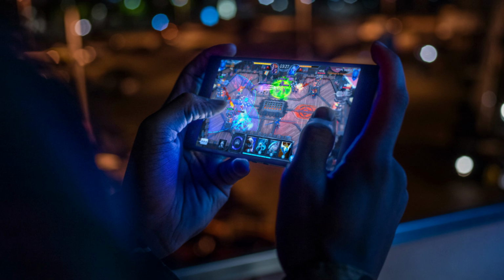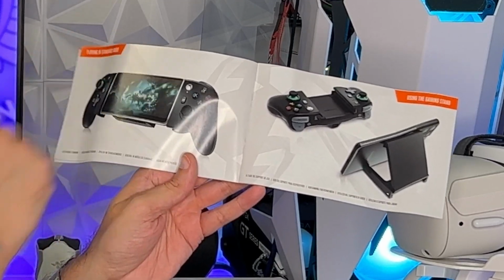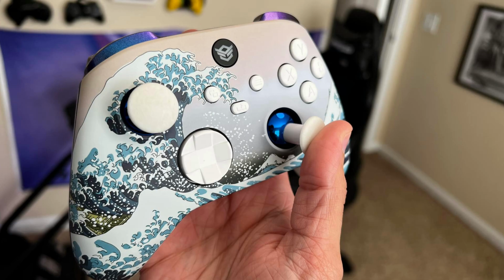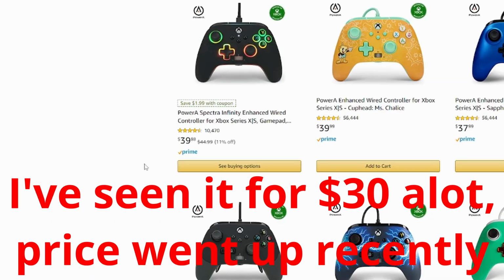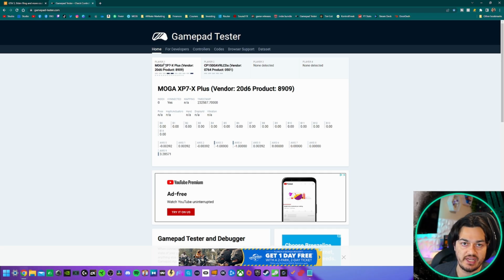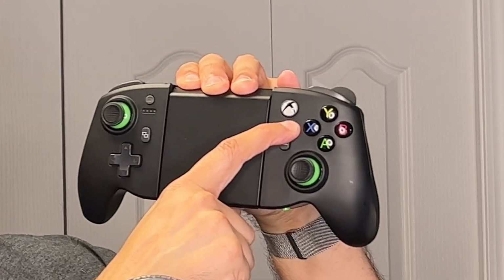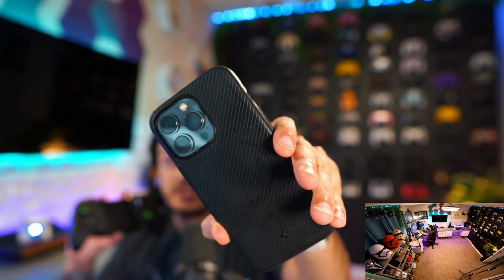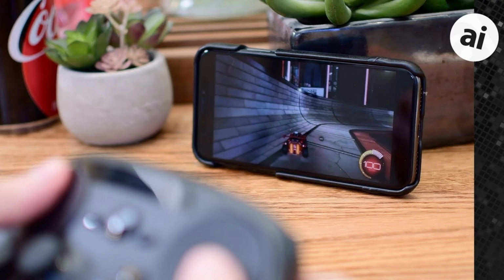Xbox Controller For Android Gamers-Moga XP7X+ Review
Mobile gaming can be a great way to pass time while stuck out, however using your phone's touch screen to control a game designed for console or PC, and a full size controller does not make an enjoyable experience. Some mobile gamers prop up their phone and Bluetooth a full size controller, but we will talk about why this method isn't ideal. What if I told you there was a licensed Xbox controller meant to work with Android and PC, that will charge your phone while gaming, and feels almost as good as a standard Xbox controller.

Moga XP7+ Amazon

0:00 Mobile Gaming Good, Touch Screens Bad
0:52 Moga is PowerA
1:07 Xbox Controller Not For Console
1:36 Packaging and Included Accessories
4:26 Weight, Measurements
5:10 Ergonomics/Comfort
6:55 Build Quality
7:32 Quality Control Reputation
8:59 Warranty
9:13 Dpad, and Face buttons
10:09 Thumb-sticks
12:27 Triggers And Bumpers
13:16 Rear Buttons/Paddles
14:57 Controls For Mobile Use
16:08 Polling Rate, Input Delay
16:20 Overclocked Performance
16:54 Cons
18:48 Pros
19:50 Verdict
21:48 Outro

$50 off any order of $199+ with code "Stallions"

Good Deals (I Don't Promote Anything I Don't Personally Use)

My Gear

40” Sony TV

Spray Lube

Mouse🖱️:

Razer Viper Ultimate:

Headphones🎧:

Astro A50

Speakers🔊:
Logitech G560 Lightsync

Video Gear📷:
Sony A5100

Elgato Key Light Air:

Elgato Ring Light:

Audio Gear🎙️:

Shure SM7B

Rode Podmic: